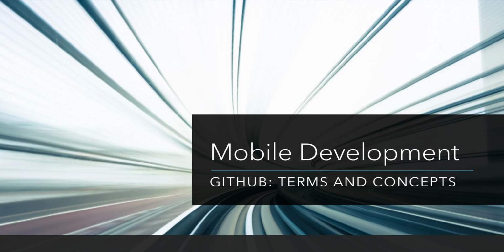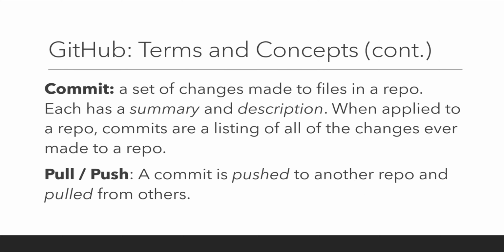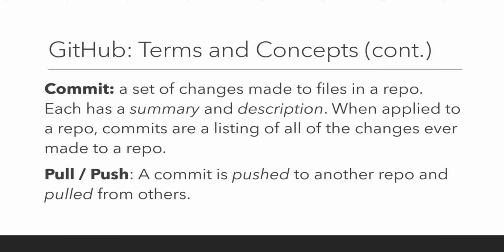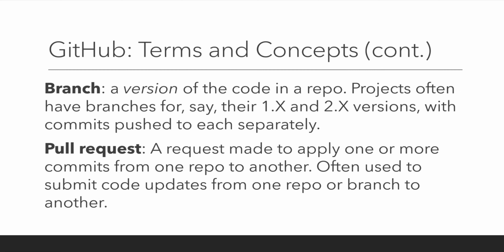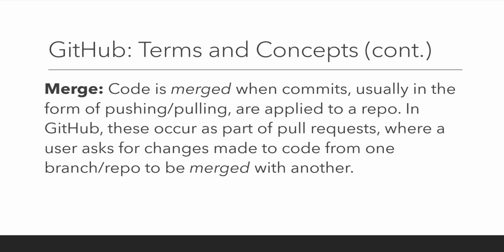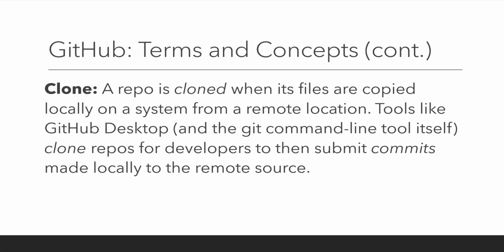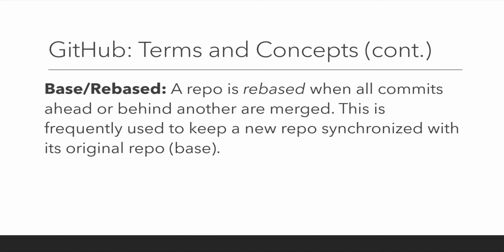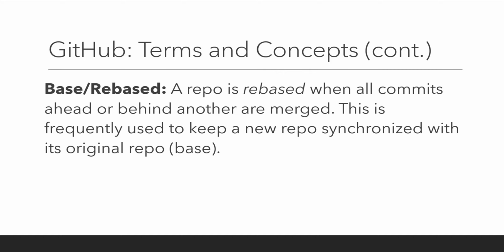Mobile Development: GitHub: Terms And Concepts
This videos reviews terms and concepts common to Git and used with GitHub.